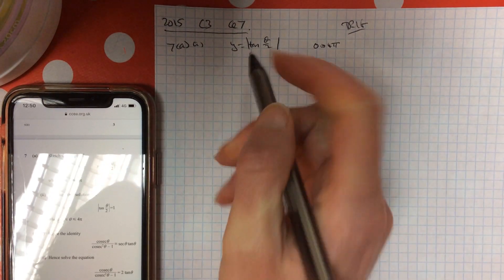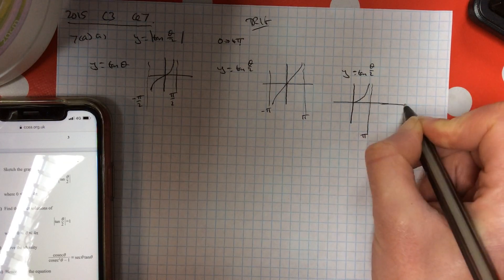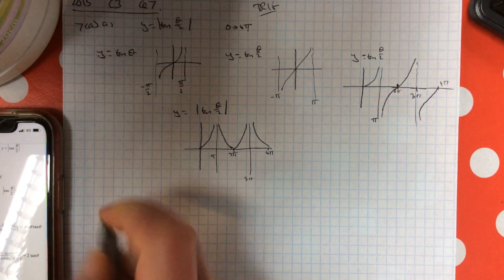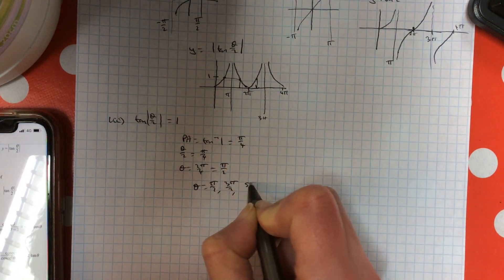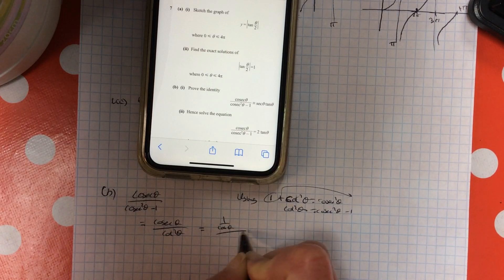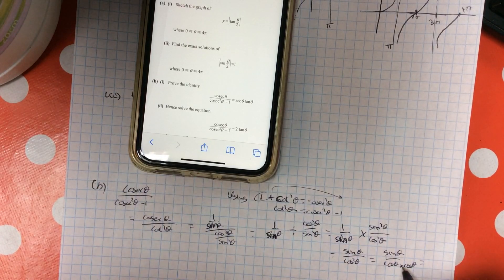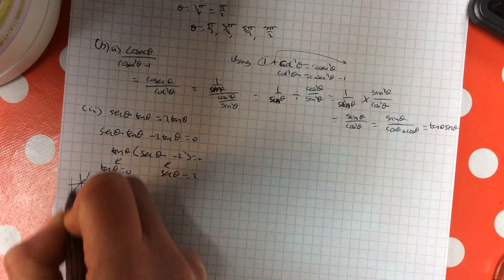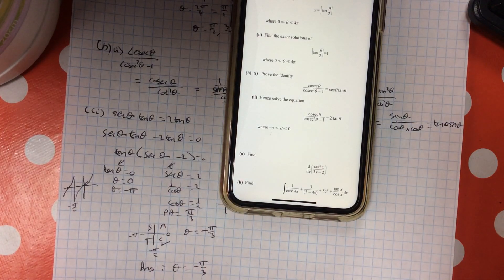2015 C3 q7